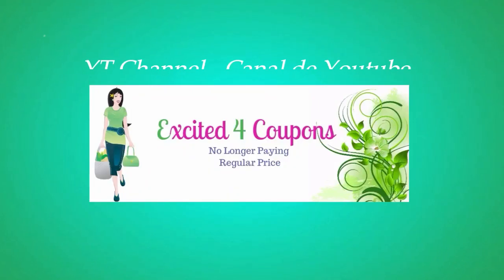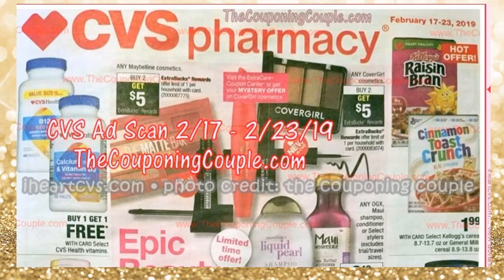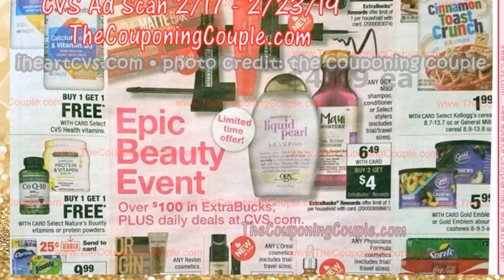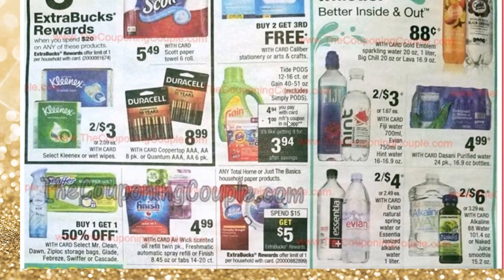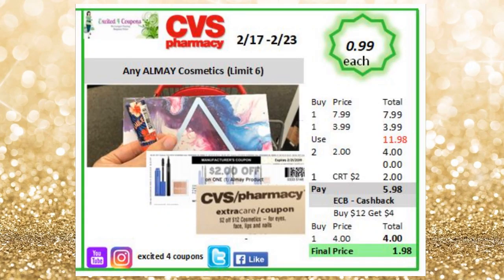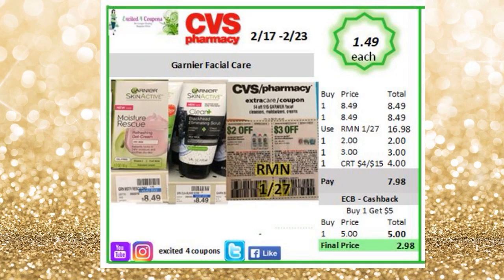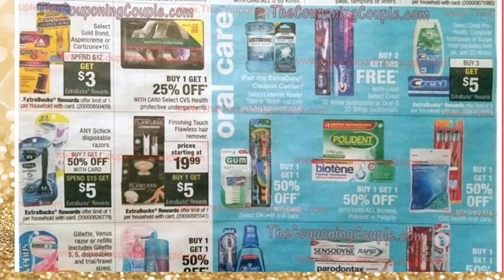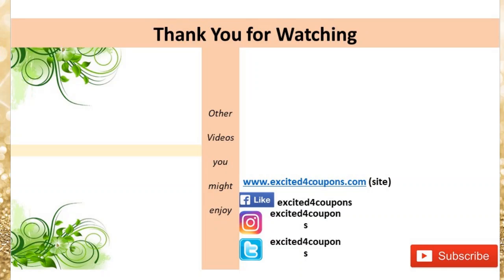💚💜 CVS AD 2/17/19 - 2/23/19 (Free & Moneymaker Physicians Formula, Covergirl, Trix Cereal)